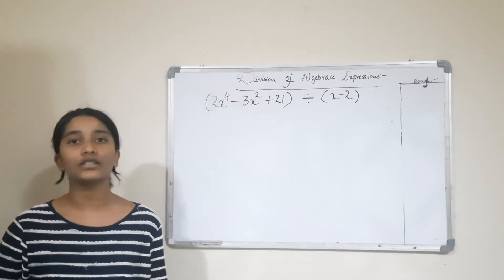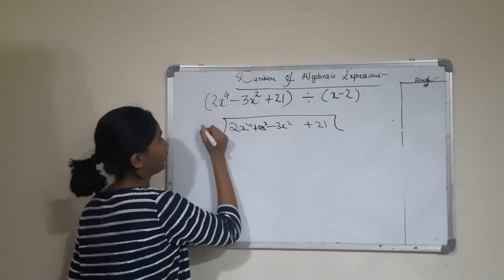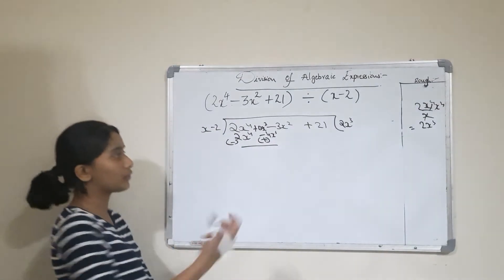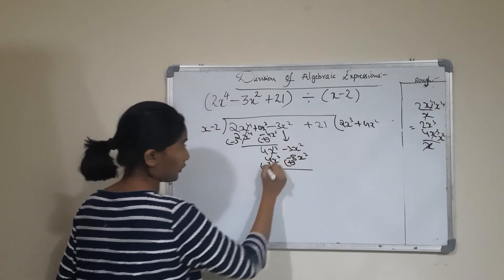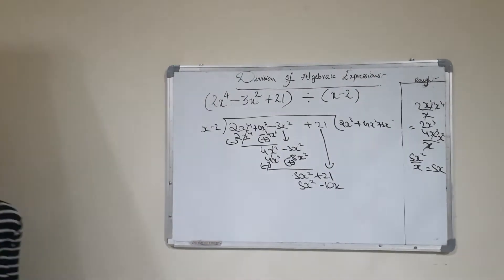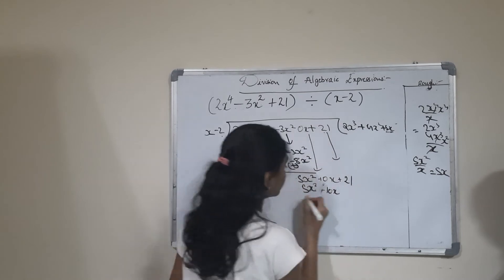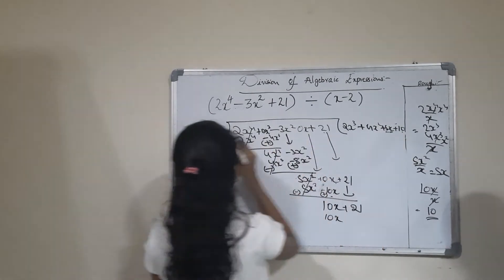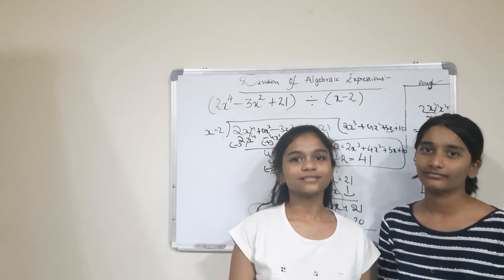Division of algebraic expressions by hamsika n vamikha